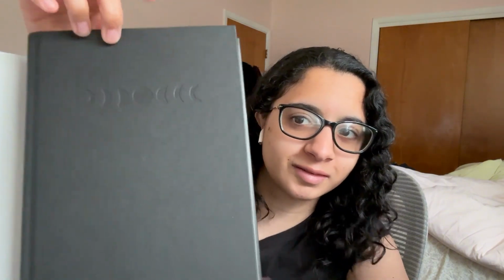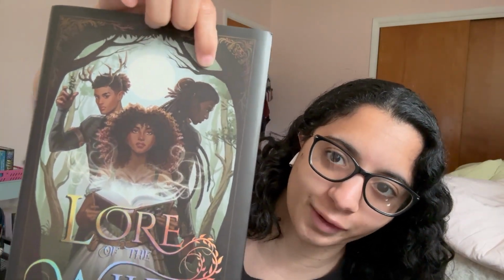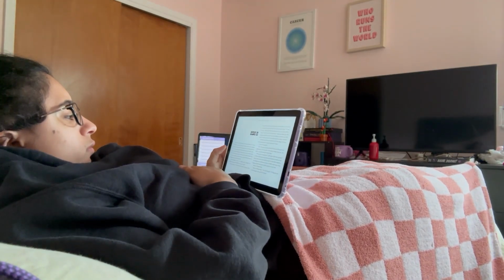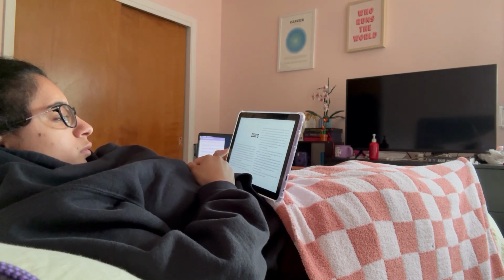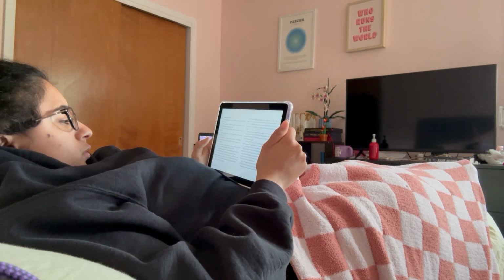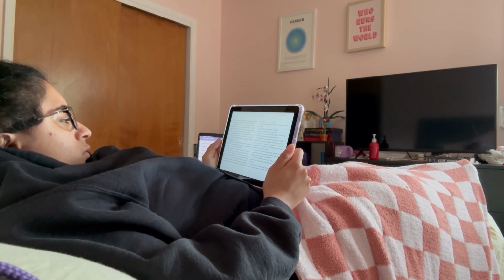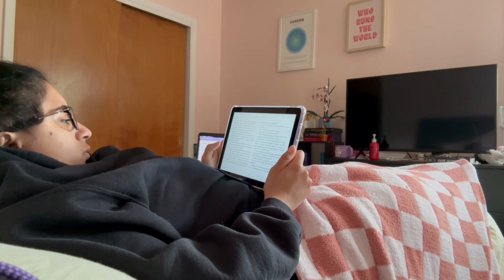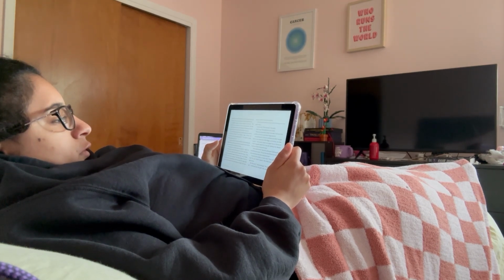Reading Lore of the Wilds for the first time!!! 🪾(A-Z book title challenge)